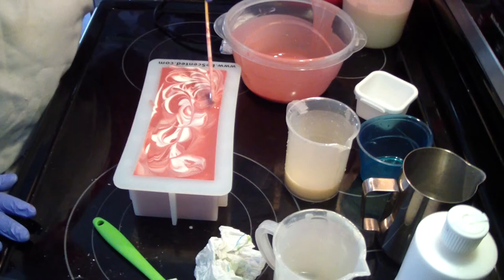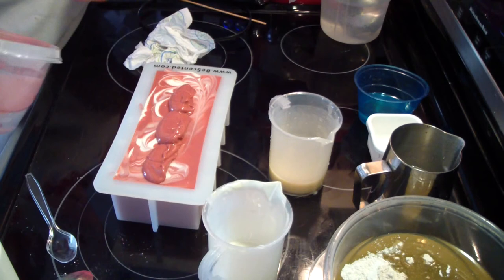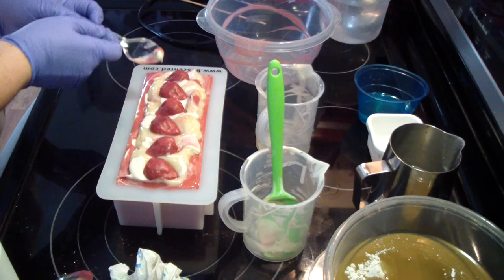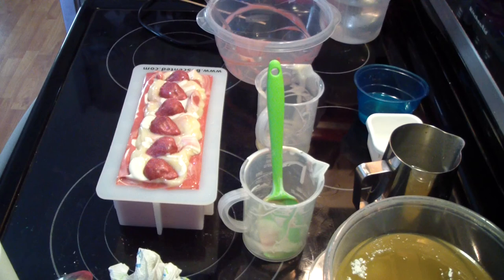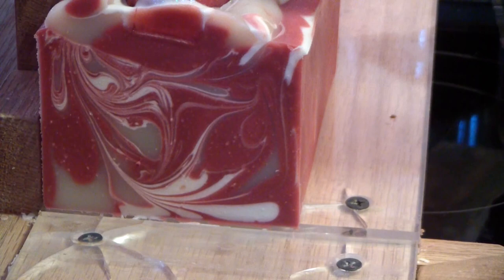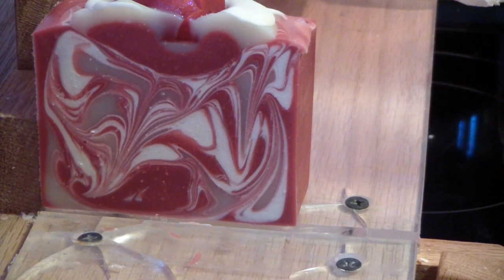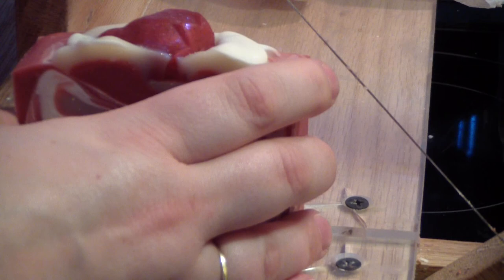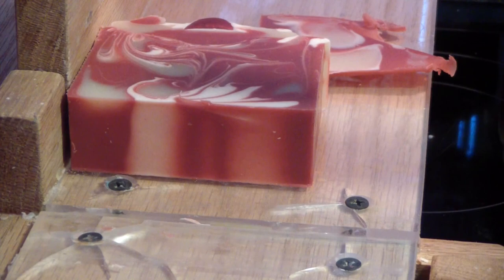Testing Strawberries & Champagne Speed Version